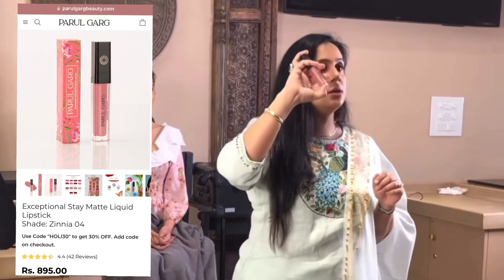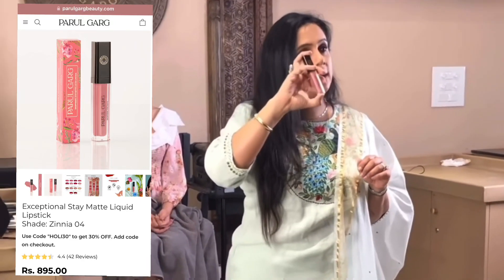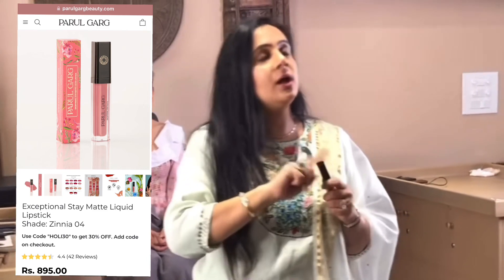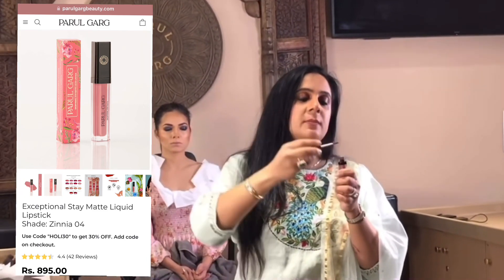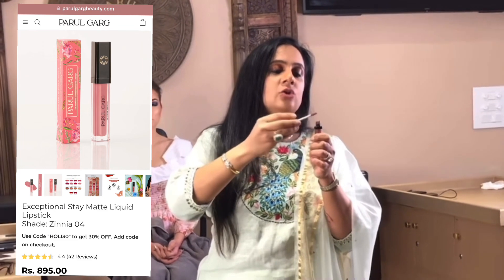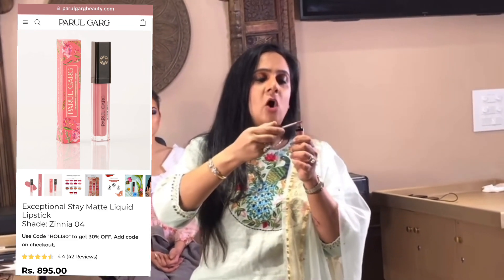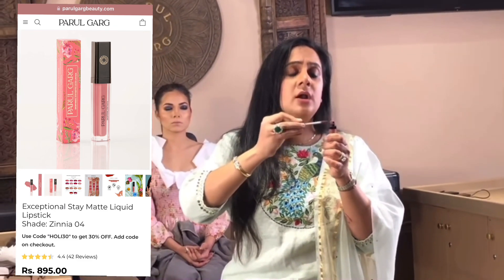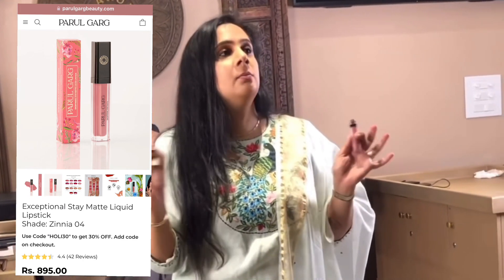Parul Garg Matte liquid lipstick “Zinnia” | Makeup by Parul Garg | Parul Garg makeup studio